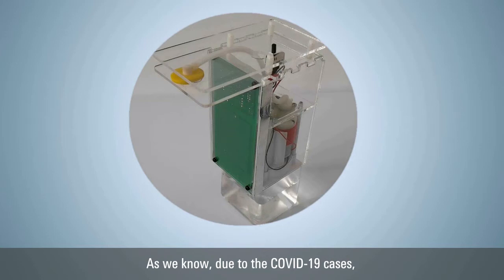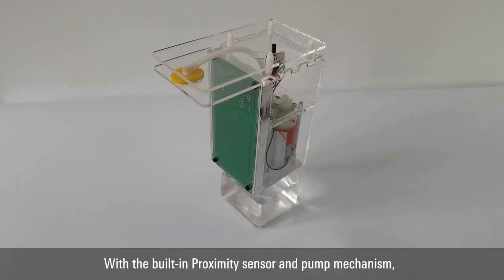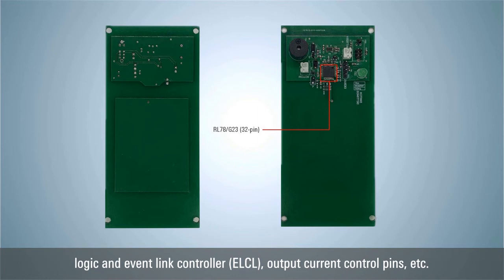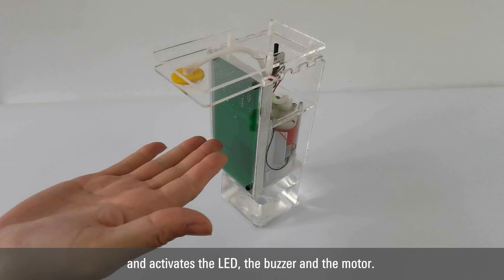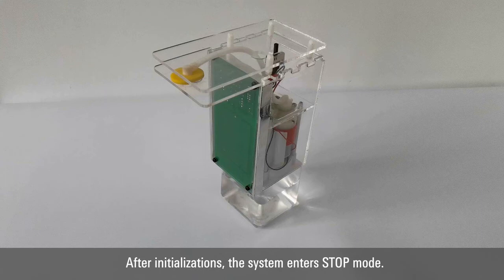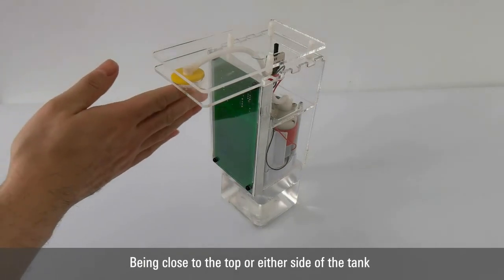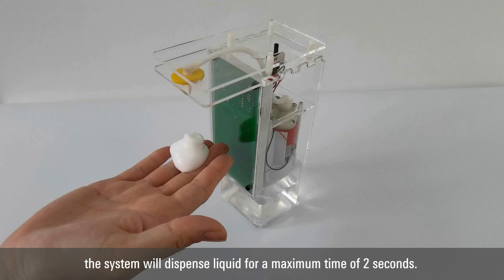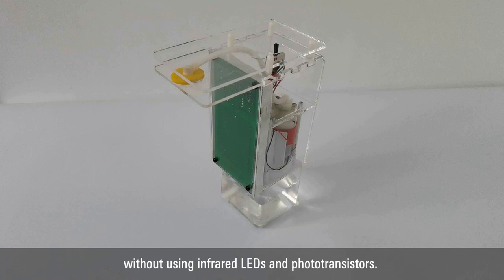Automatic Liquid Dispenser with Proximity Capacitive Sensing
Check out how this reference solution works by dispensing the liquid after detecting an approaching hand.